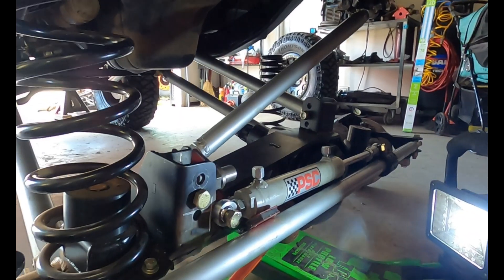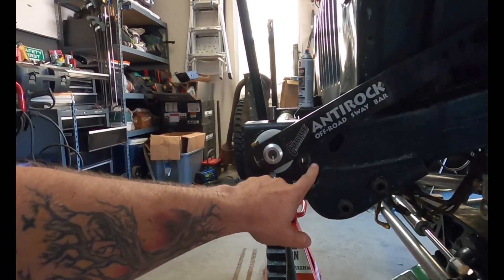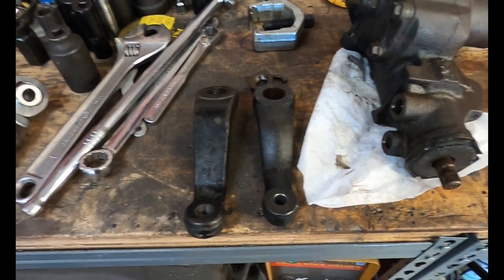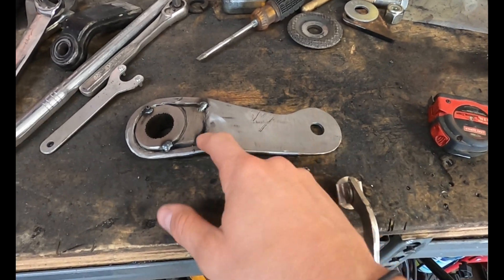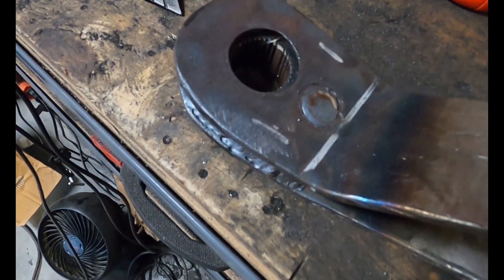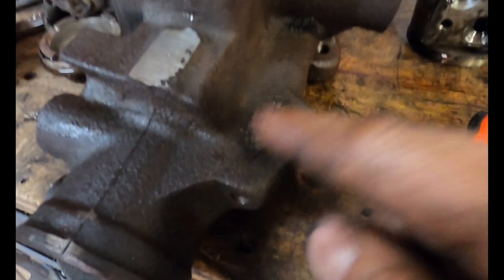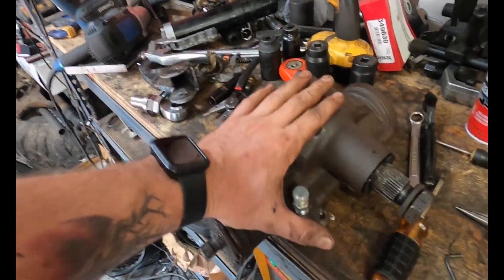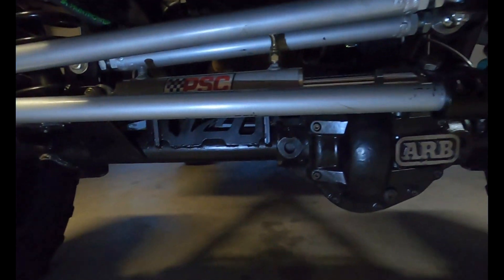DIY Custom Pitman Arm & Hydraulic Steering Assist - EMC 4600 Jeep Build Ep.11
With the race suspension completed, it was time to get the steering components installed. Since we custom built the high-steer arms, we not only needed a pitman arm to have the same stroke, but a double shear point as well for our heim joint. Instead of spending big money, we decided use what scrap material we had laying around and build one beefy pitman arm. We also disassembled the steering box, tap the box for hydraulic assist steering, and completely rebuild the box with new seals. Although a little time consuming, it was worth the money savings for other necessities.